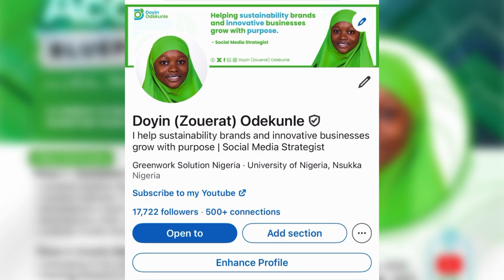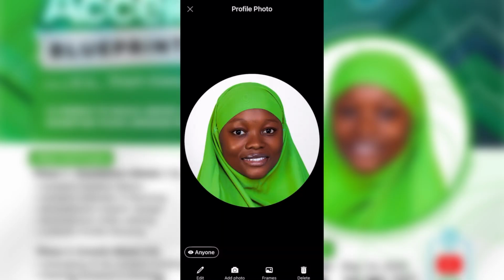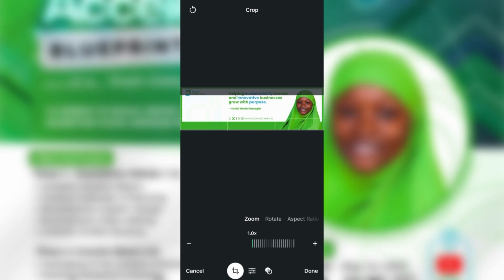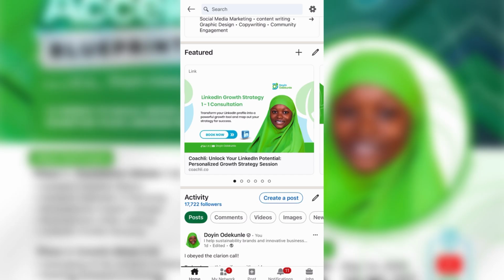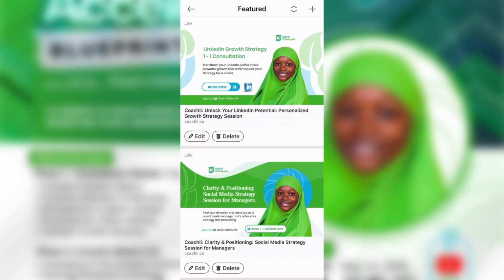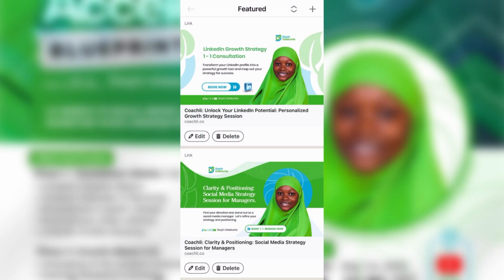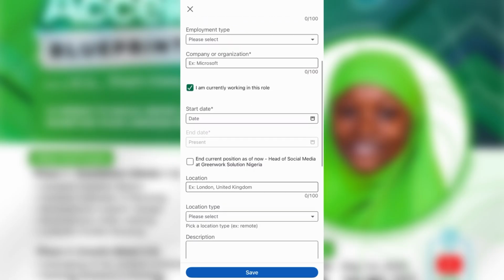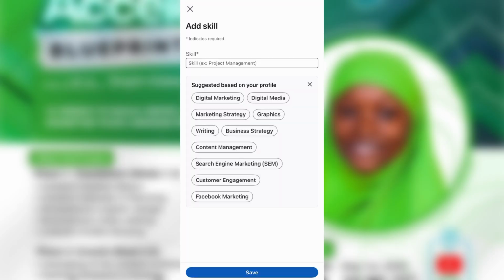HOW TO REVAMP AND OPTIMIZE YOUR LINKEDIN PROFILE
Welcome to your LinkedIn Page Revamp & Optimization Guide!

In this video, you’ll learn how to improve your LinkedIn profile step by step. As you watch, take note of the key points so it’s easier to apply them when updating your own profile.

We’ll cover important areas like:
- Your profile picture and banner
- Your featured section
- Your About section
- And the overall appearance of your profile

Once you're done with this video, the next one will guide you through how to write a simple but compelling headline that stands out.